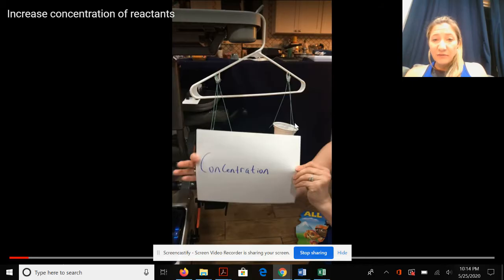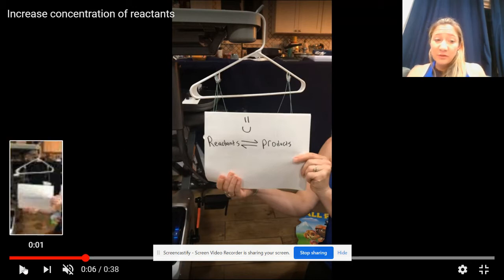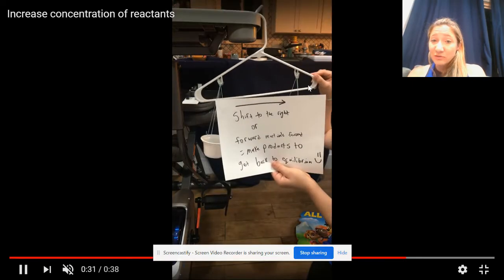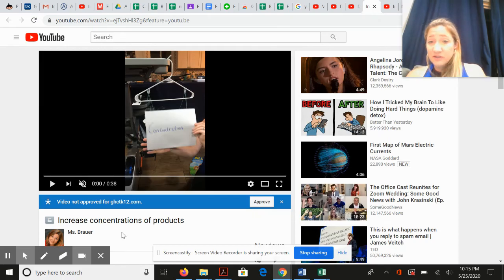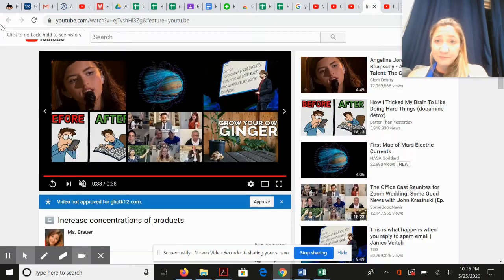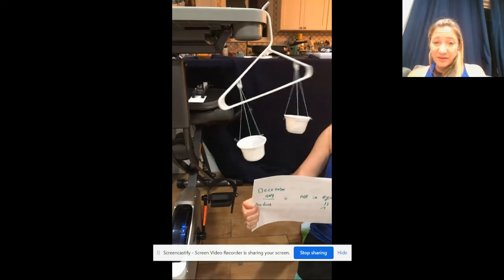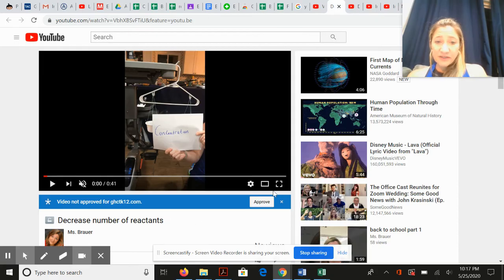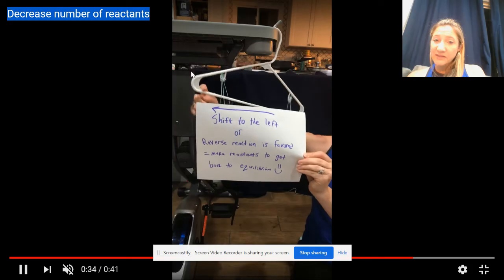Changing concentrations for equilibrium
Distance learning demo of reestablishing equilibrium when changing concentration